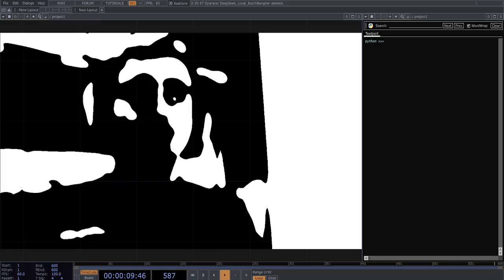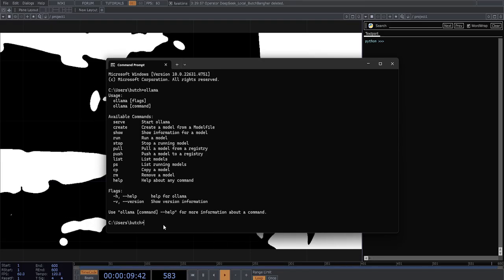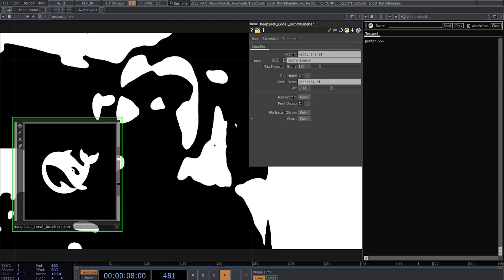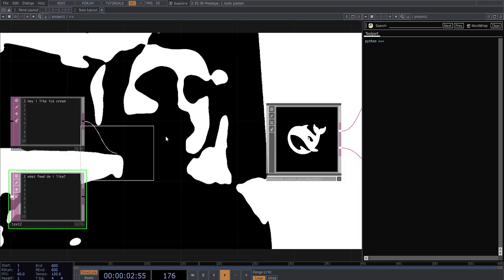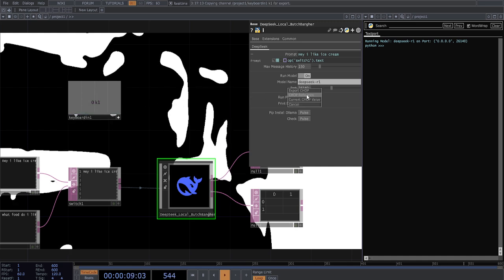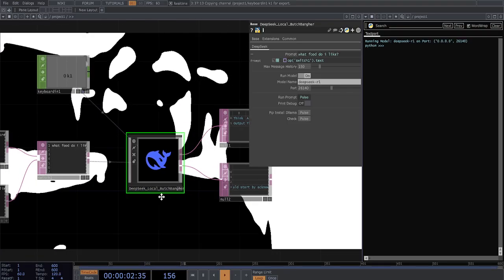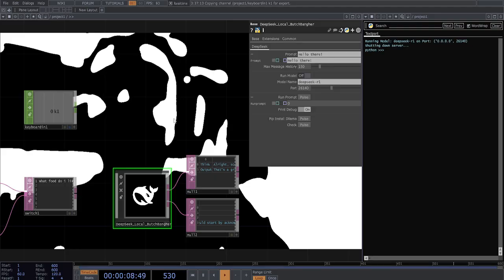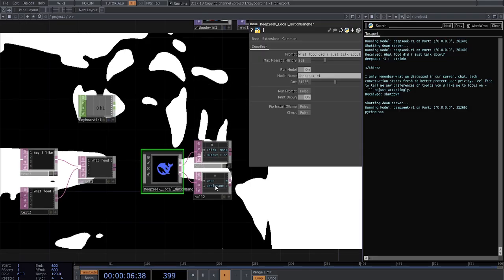TouchDesigner Deepseek-r1 Tutorial - *FREE DOWNLOAD*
Today I want to share with you a component I made to run deepseek-r1 and potentially other LLMs locally on your machine and interact with them in TouchDesigner.

The component is FREE. No internet required, no api key, no tokens. So please consider downloading it from my patreon and consider supporting me if you like.

I hope you're able to use it for something fun.

Chapters
0:00 Intro
0:56 Download and Install Ollama
1:50 Verify Ollama Installation
2:18 Pull Deepseek-r1 Model
2:59 Example in TD
8:20 Clear Memory
8:38 Print Debugging
10:44 Quick look inside
11:00 Outtro